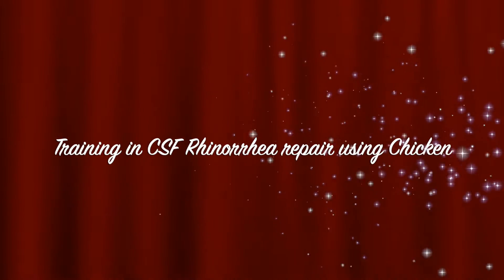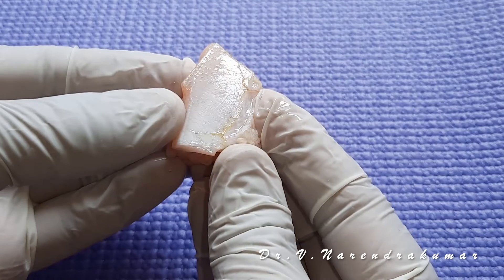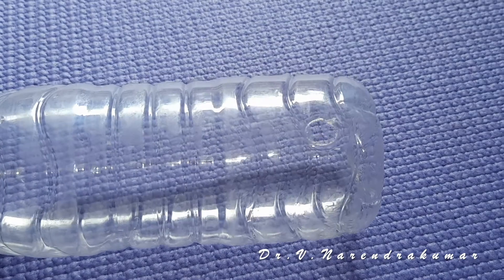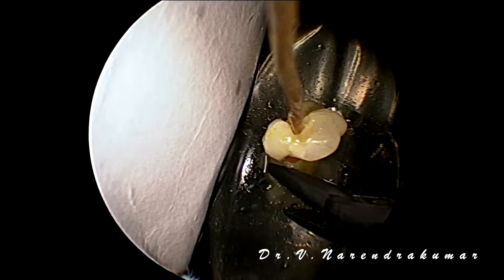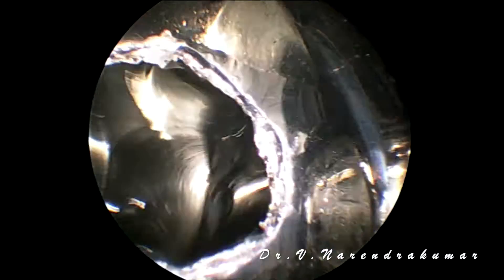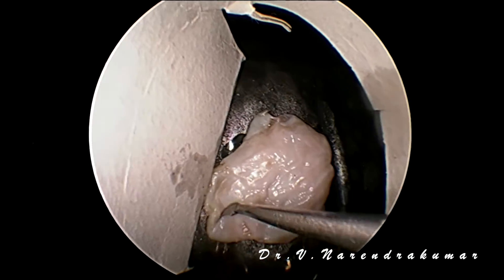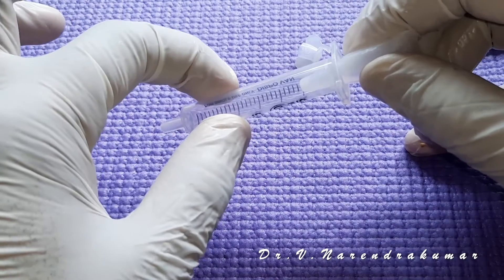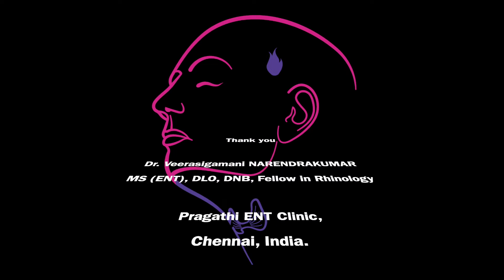Training in CSF Rhinorrhea repair using Chicken- Dr. V. Narendrakumar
This is just a training video for learning endoscopic CSF Rhinorrhea repair, and also to orient endoscope and instrumentation usage..